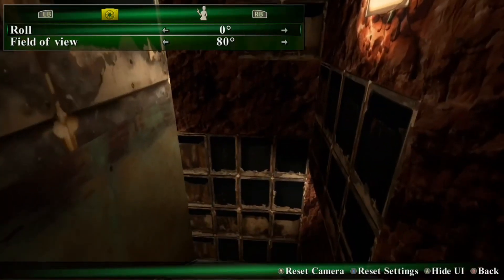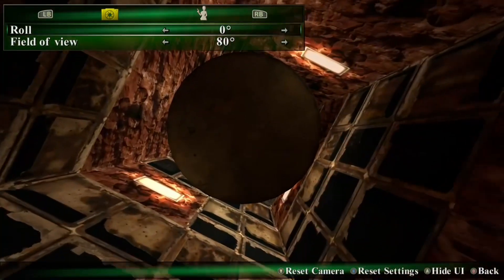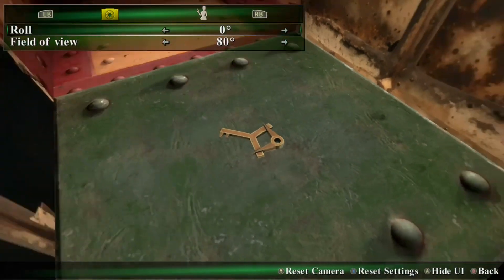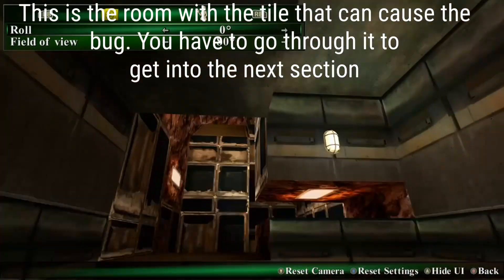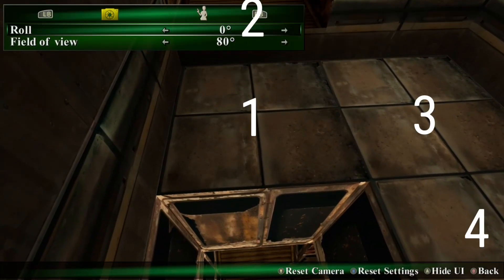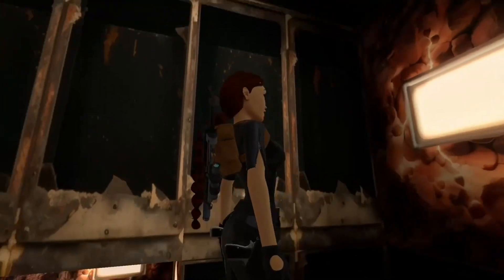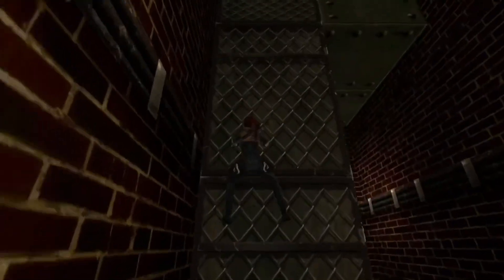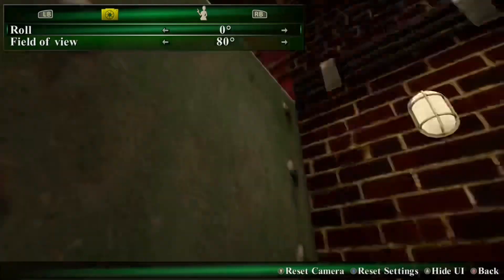Tomb Raider III - Drill Bug - Aldwych